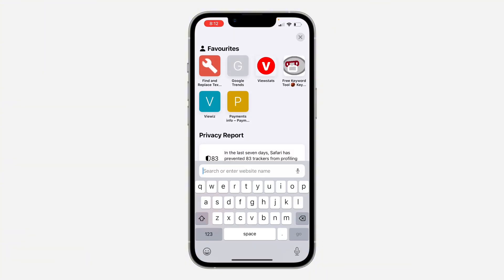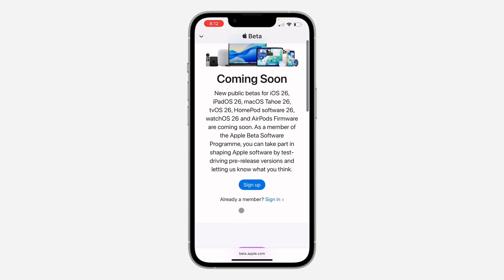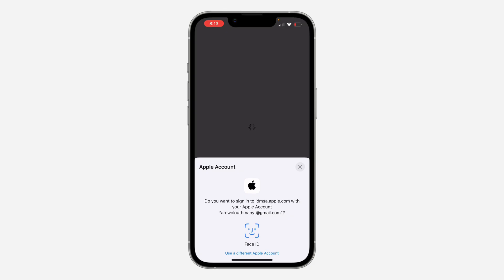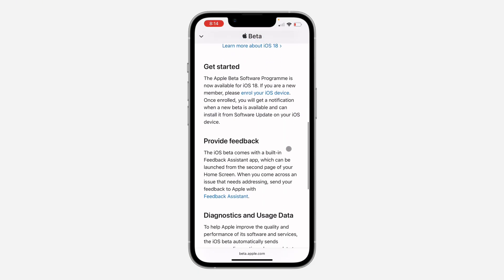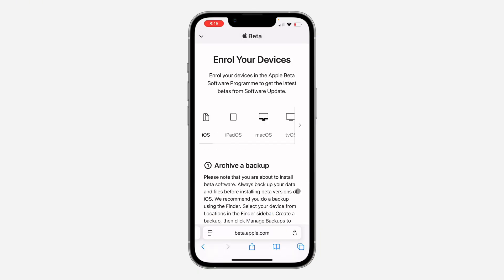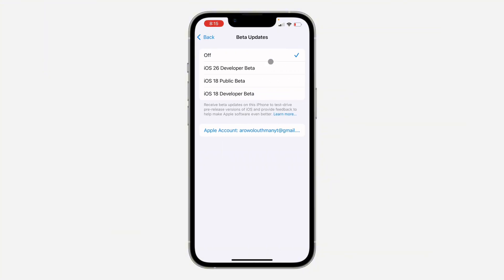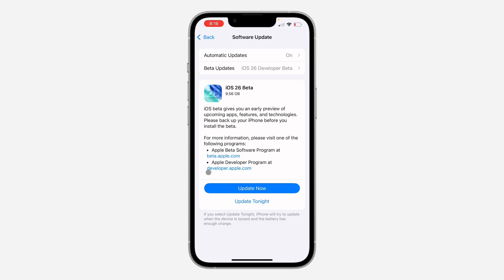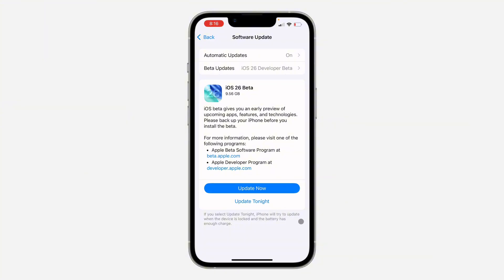How to Install iOS 26 Beta on iPhone 12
Learn How to Install iOS 26 Beta on iPhone 12 or How to Install iOS 26 Beta on iPhone in this video.

How2Guides